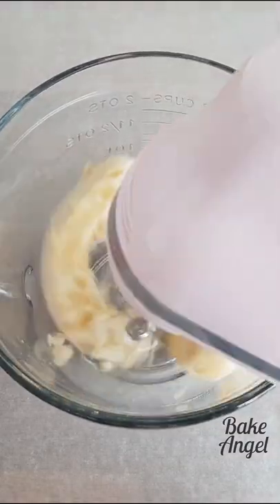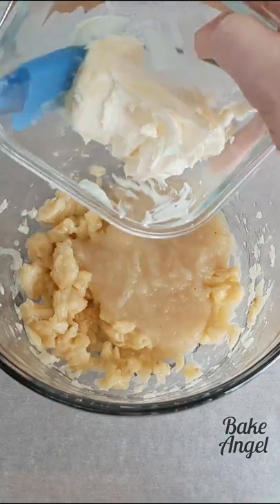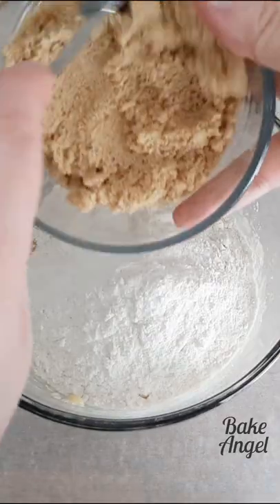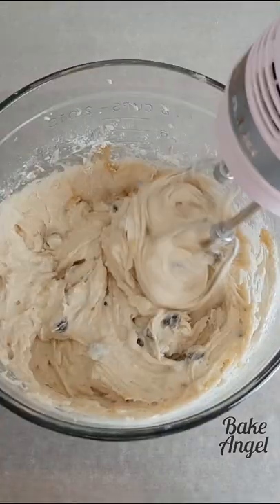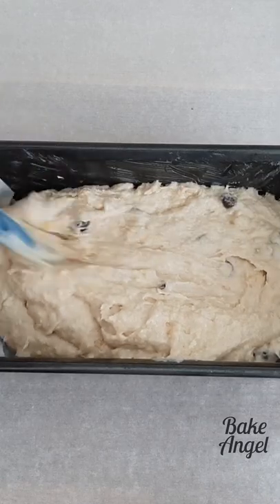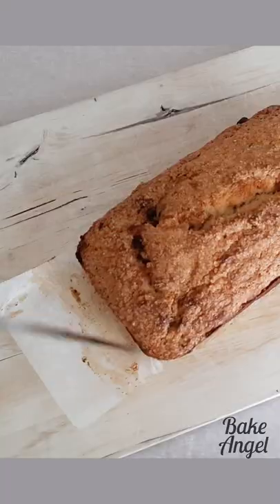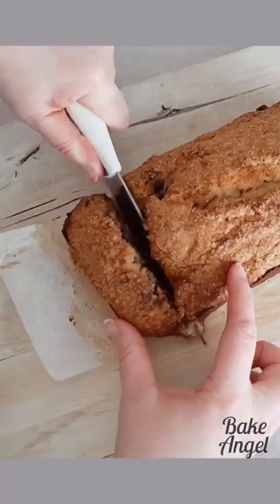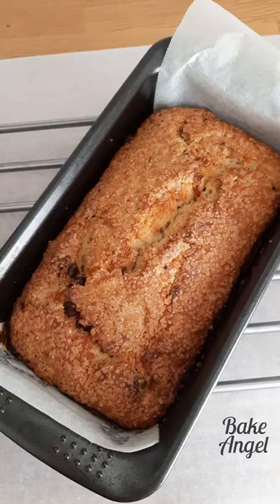How to make Banana Bread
🍌🍌 You will simply go BANANAS over how easy this recipe is! My kids LOVE this banana bread and it is ridiculously easy to make.

Easy Vegan Chocolate Chip Banana Bread

Music: 'Take Your Time' by Dan Lebowitz from Youtube Music Library